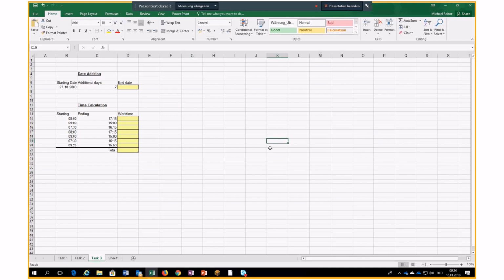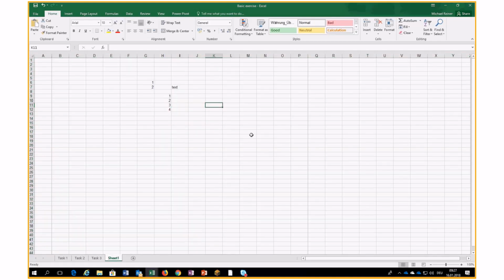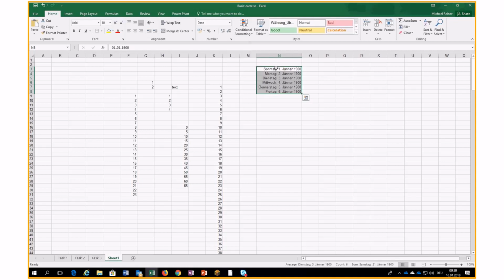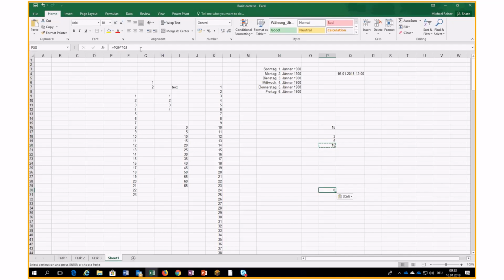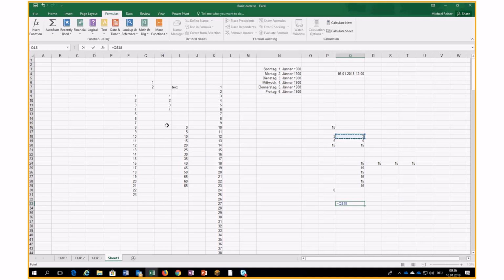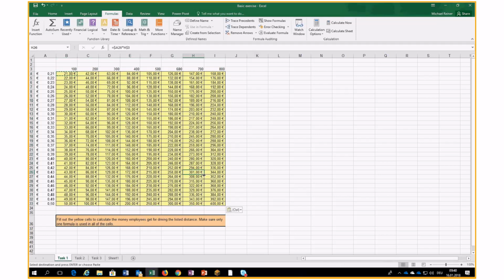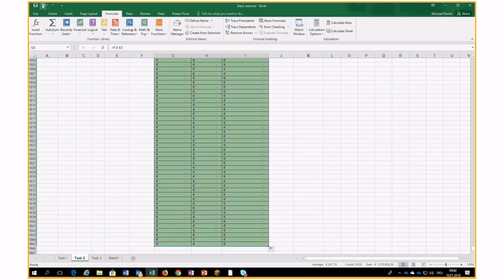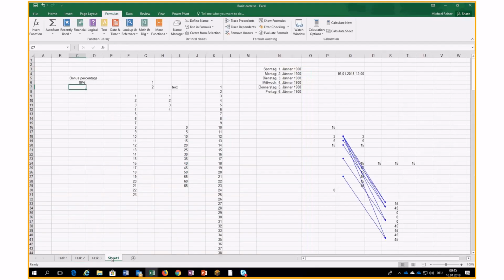Excel Basics E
Basics on Excel